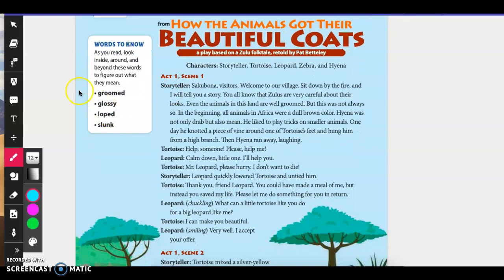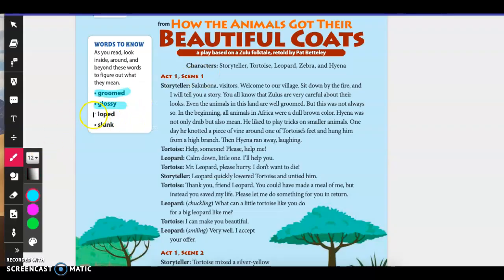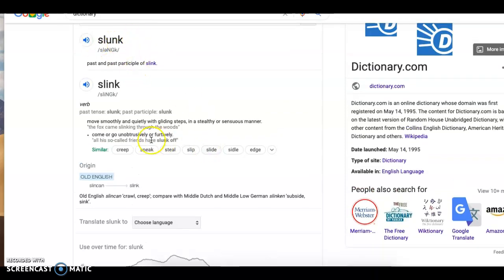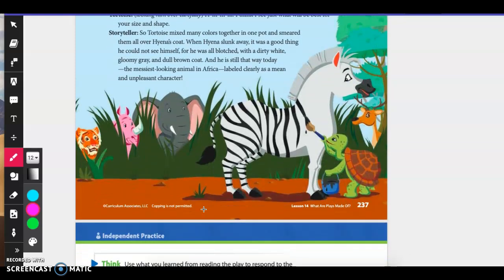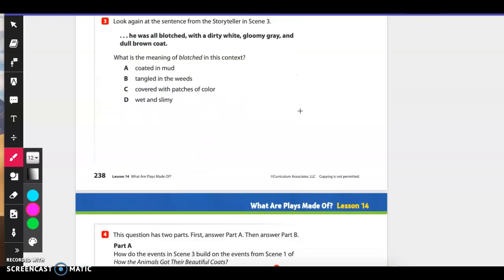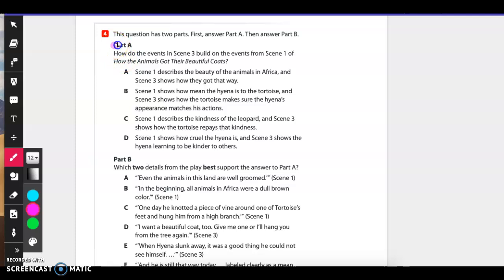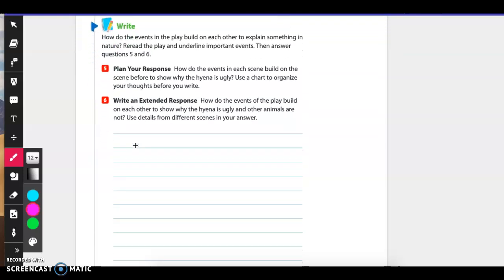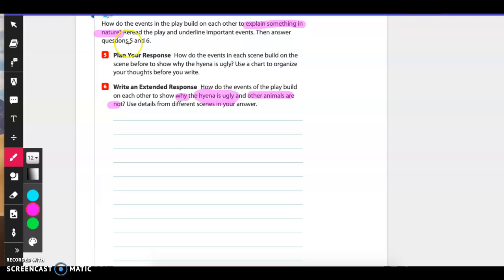Tuesday April 28 Reading